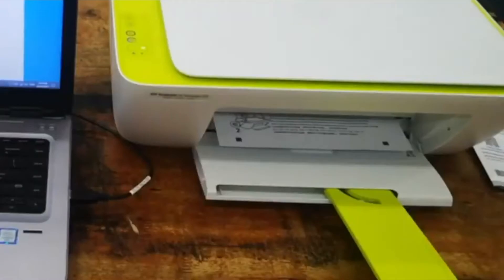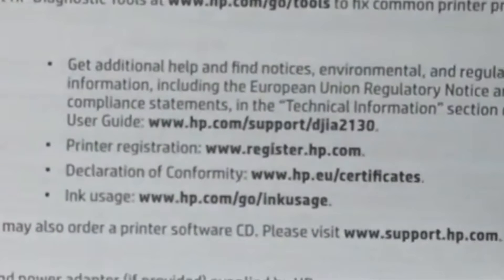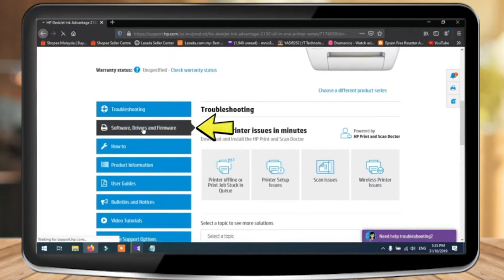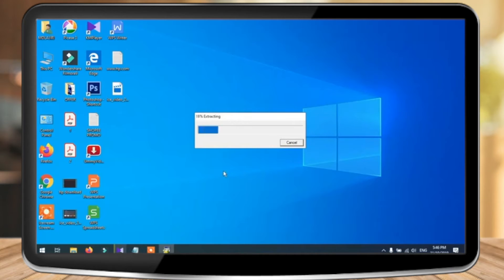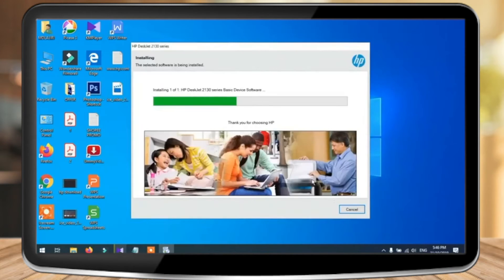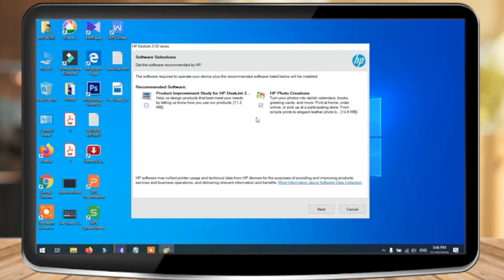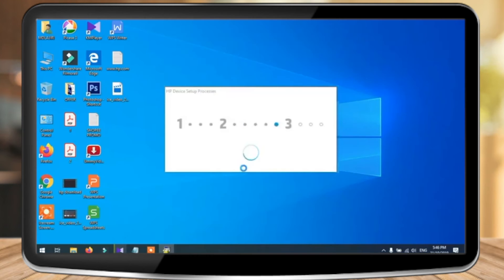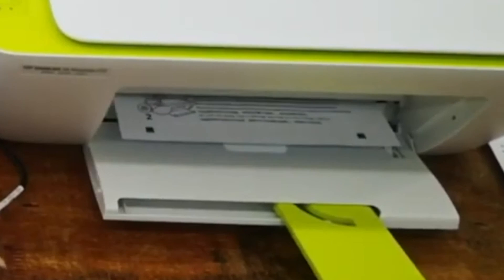'How to Connect HP Printer' to Computer, PHONE, Laptop 2026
In this video you will learn how to connect any new hp printer to computer or laptop or mac in few simple steps.